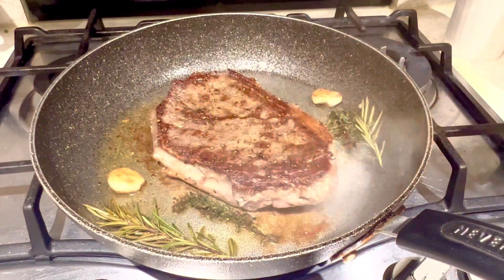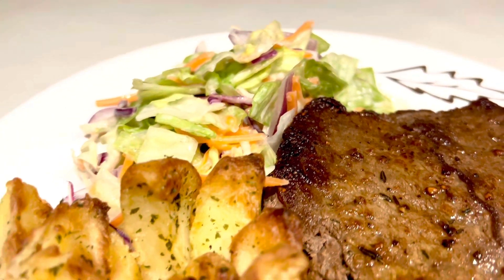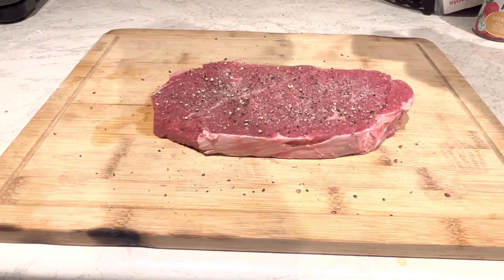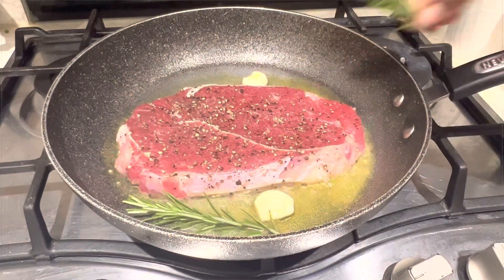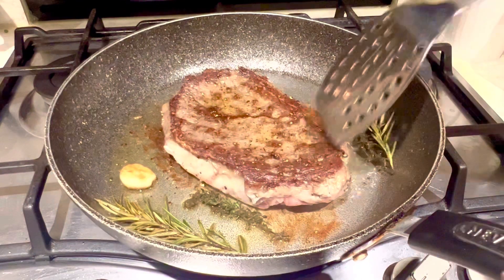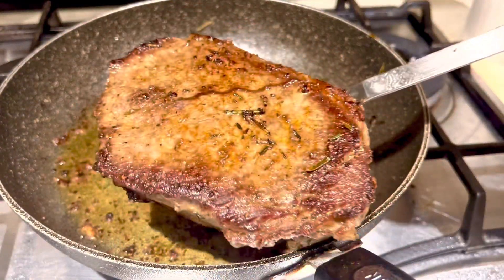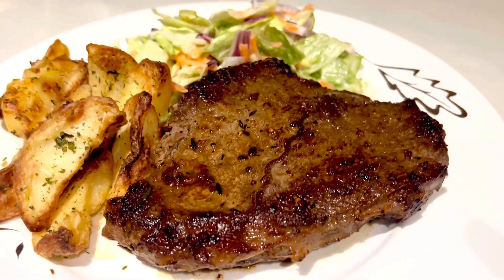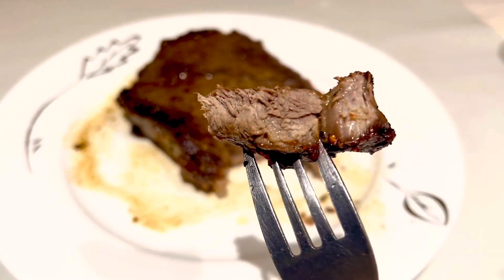The Perfect Steak Recipe For A Juicy, Flavorful Steak Inspired By Gordon Ramsey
Try this simple quick steak recipe for lunch or dinner and enjoy with friends and family

Ingredients

Beef steak
Rapseed oil
Black peppercorns
Salt to taste
Fresh sprigs of rosemary and thyme
2 garlic cloves

Garlic and herb potato wedges recipe

Do add some salad and you will love it